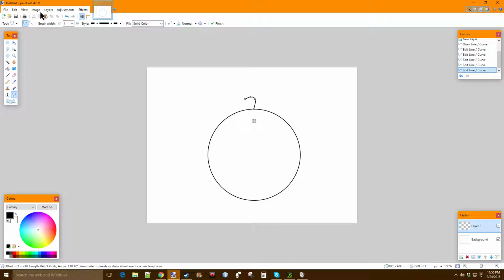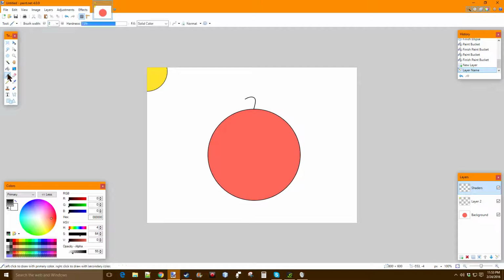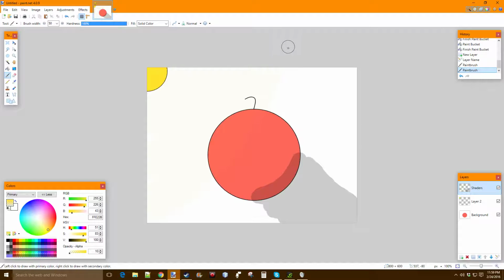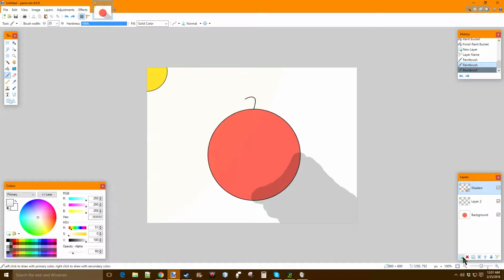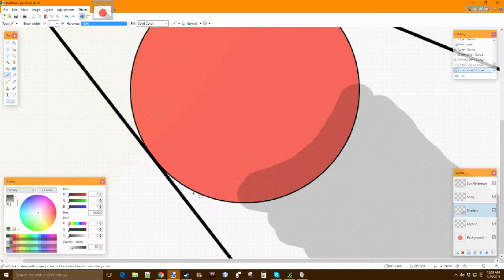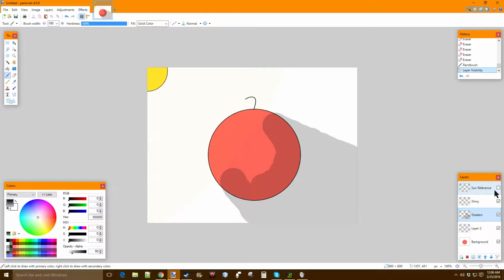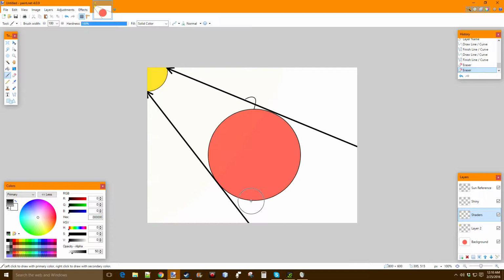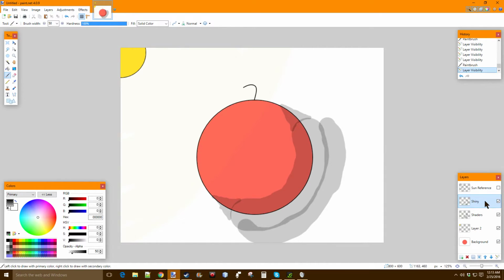My Papple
I got inspired to draw something shiny, but I'm a noob so it didn't go so well.

Made with Paint.NET It's great for editing very small pictures. Comment if you want to see that.